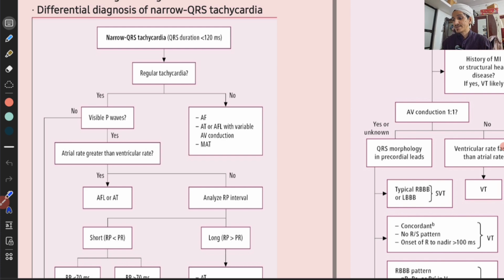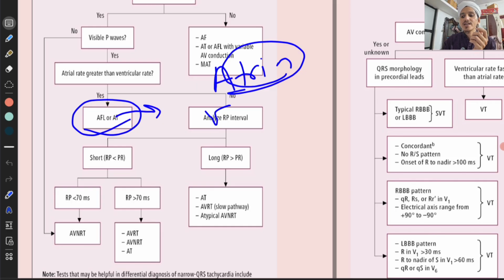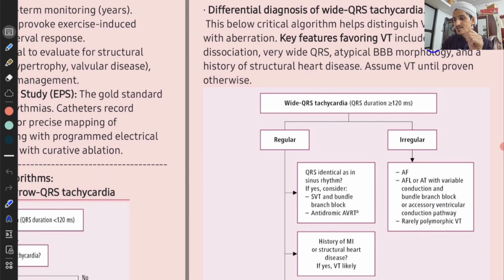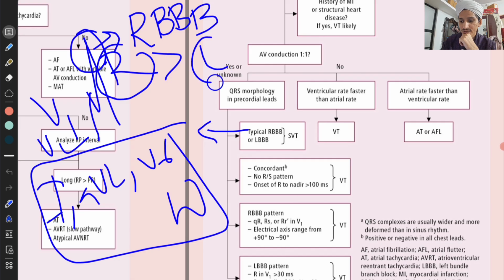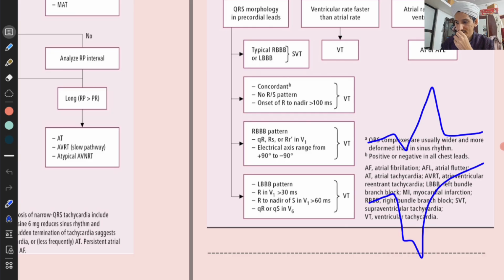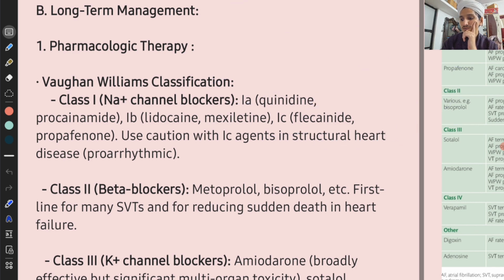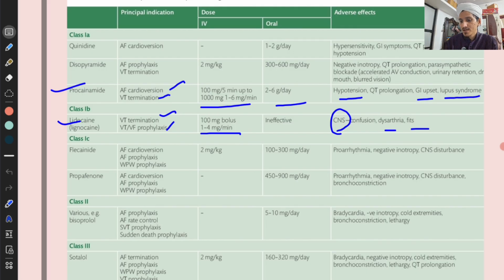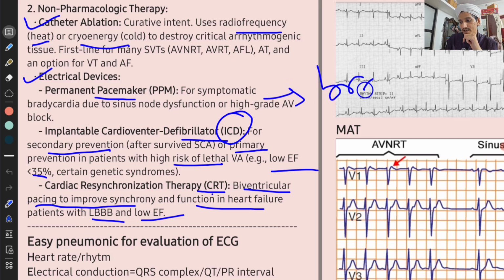Master Arrhythmias Part 2 | Final Episode | Complete Flowcharts & Treatment Guide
Welcome to the final part of the Master Arrhythmias series!
In this session, we bring everything together with comprehensive, easy-to-follow flowcharts for the diagnosis and management of all major arrhythmias. This episode is designed to help you master the art of ECG interpretation and treatment pathways in a concise yet complete manner.

🔹 What you’ll learn in this video:

Final integrated flowcharts of arrhythmias

Step-by-step management strategies for supraventricular and ventricular arrhythmias

Concise, comprehensive treatment guidelines for clinical use

A quick revision of Part 1 (decoding ECGs: SVTs, VT, AF, AFL, MAT, Torsades, etc.)

Ultimate exam prep & clinical decision-making tool

This is the last and most important part – by the end of it, you will have a master framework for approaching arrhythmias with clarity and confidence.
Timestamps
00:00 Intro
01:00 Master flowchart for narrow complex tachycardia
01:30 irregular narrow complex ; only 3 possibilities
04:13 regular narrow complex with no p waves means Typical AVNRT
04:47 regular narrow complex with p waves exclude Atrial flutter/AT first
07:00 4 Key points in decoding narrow complex tachycardia
07:48 Long RP interval
09:34 Short RP interval
11:18 Wide complex,irregular tachycardia ; 3 possibilities
16:30 Atypical RBBB
17:48 Atypical LBBB
20:48 4 key points in regular wide complex tachycardia
21:38 5 key causes of Arrythmias
22:38 Acute management
24:26 Long term pharmacological management
27:34 Drugs acting on accessory conducting tissue
29:12 Table for drugs with detailed information and explained
33:32 Non-pharmacologocal therapy(catheter ablation and electrical devices)